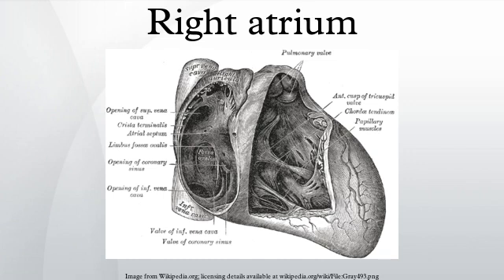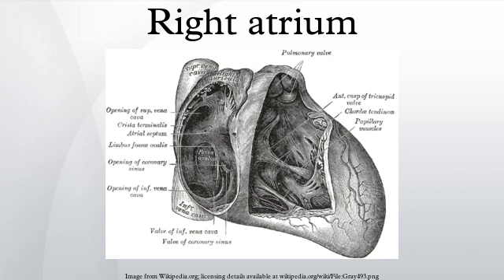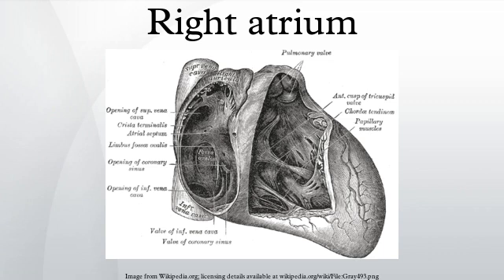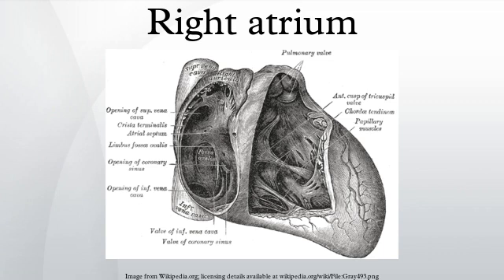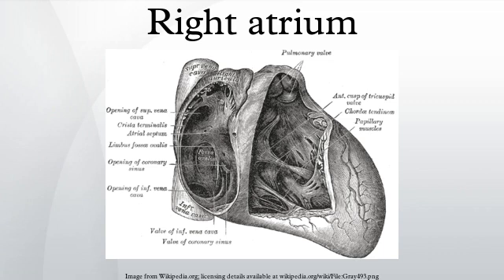Right atrium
The right atrium (in older texts termed the "right auricle", which now means the right atrial appendage) is one of four chambers (two atria and two ventricles) in the hearts of mammals (including humans) and archosaurs (which include birds and crocodilians). It receives deoxygenated blood from the superior and inferior venae cavae, the coronary sinus, and the anterior and smallest cardiac veins, and pumps it into the right ventricle through the tricuspid valve. Attached to the right atrium is the right atrial appendage.